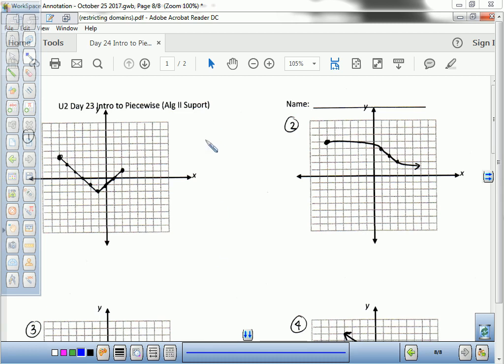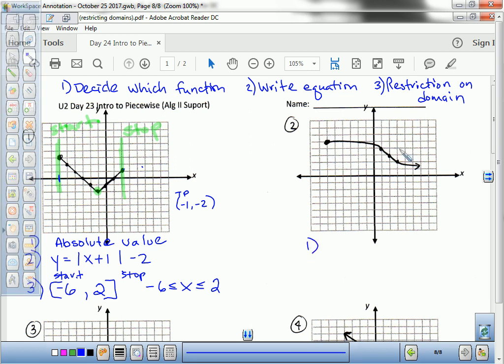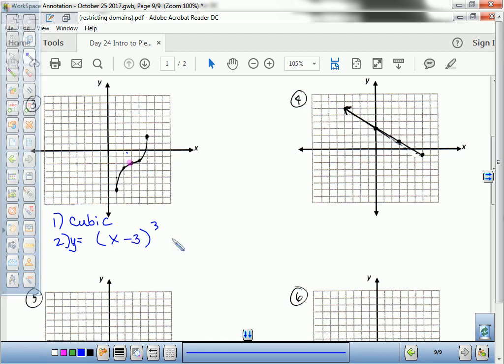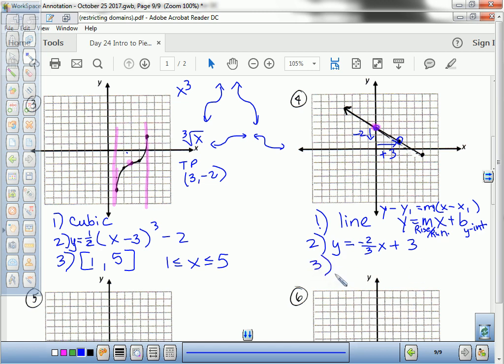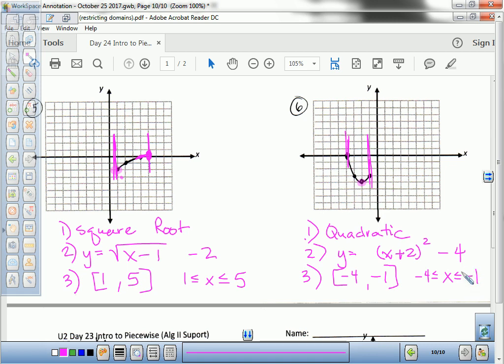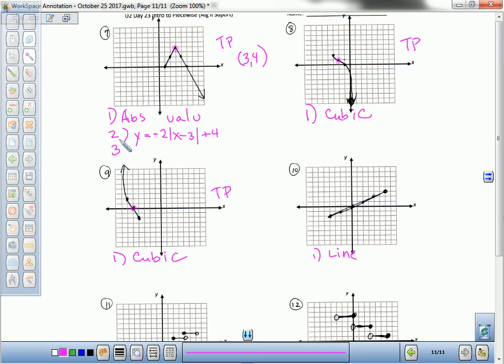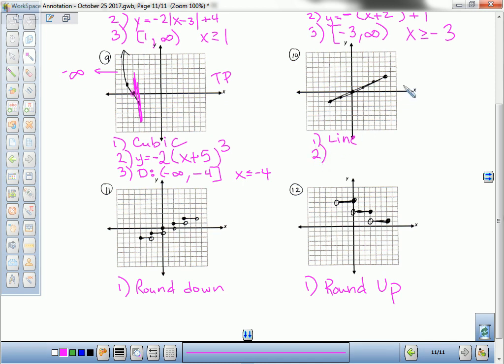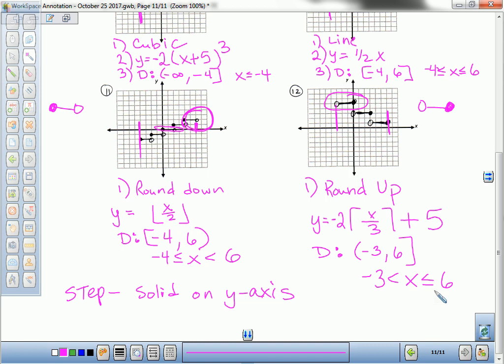Alg II Support 10 25 17